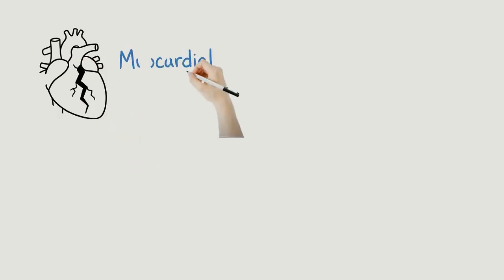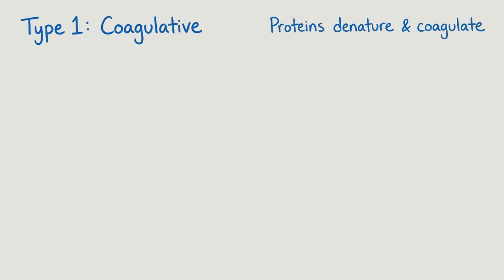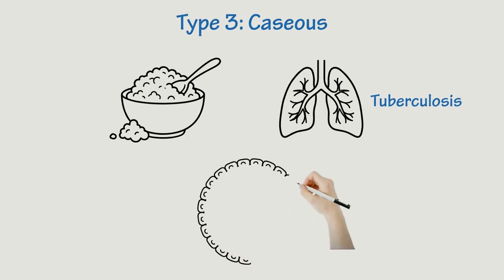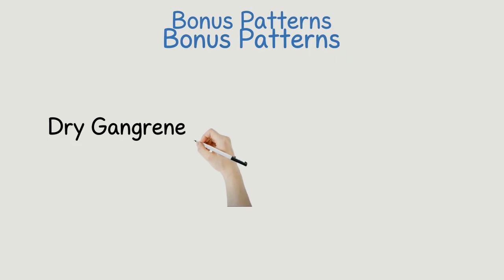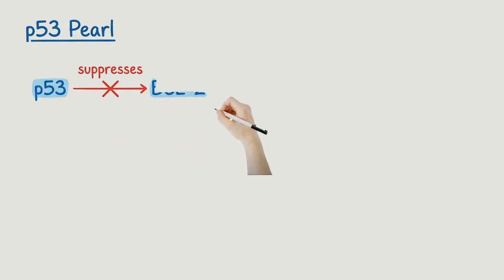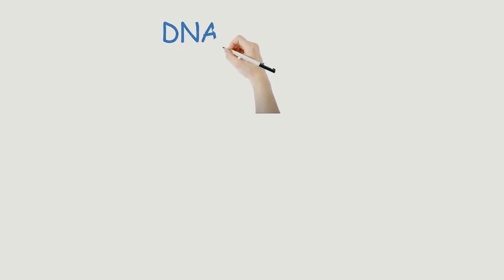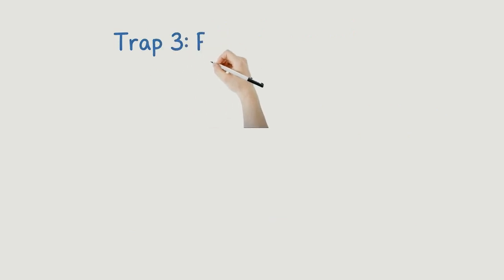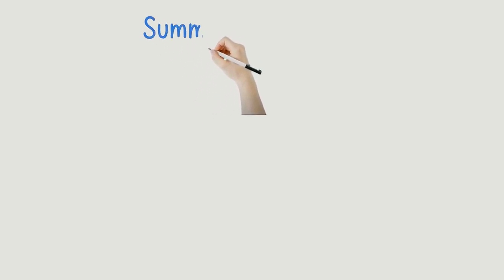Necrosis vs. Apoptosis — 5 Types, 2 Pathways, Every Vignette Trap (USMLE Step 1)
A patient dies from an MI. Another patient's immune system kills a virus-infected liver cell.
Both cells are dead — but only one triggers inflammation. Do you know which one, and why?

That single question is the foundation of this entire topic. In this video, we build the
master distinction between necrosis and apoptosis from scratch, map all 5 types of necrosis
using a crime-scene logic framework, walk through both apoptosis pathways step by step,
and then drill the 3 vignette traps that consistently fool Step 1 students.

✅ What this video covers:
0:00 Hook — MI vs. viral hepatitis: which one inflames?
0:25 The Master Distinction — membrane rupture vs. apoptotic bodies
1:00 Coagulative Necrosis — ghost outlines, MI, and why brain is the exception
1:45 Liquefactive Necrosis — brain infarcts, pus, and abscesses
2:30 Caseous Necrosis — TB, granulomas, Langhans giant cells
3:15 Fat Necrosis — pancreatitis, saponification, hypocalcemia
4:00 Fibrinoid Necrosis — vessel walls, PAN, malignant hypertension
4:45 Gangrenous Necrosis — dry vs. wet, Clostridium perfringens
5:15 Nuclear Death Sequence — Pyknosis → Karyorrhexis → Karyolysis
5:30 Apoptosis Intrinsic Pathway — cytochrome c, BCL-2, p53, caspase-9
6:15 Follicular Lymphoma — t(14;18) and BCL-2 overexpression
6:45 Apoptosis Extrinsic Pathway — FAS/TNFR1, FADD, caspase-8
7:15 DNA Laddering — why this = apoptosis on the exam
7:45 Vignette Trap 1 — Viral hepatitis is apoptosis, NOT necrosis
8:15 Vignette Trap 2 — Brain infarct = liquefactive, not coagulative
8:45 Vignette Trap 3 — Pancreatitis hypocalcemia = fat necrosis saponification
9:10 3-Bullet Summary